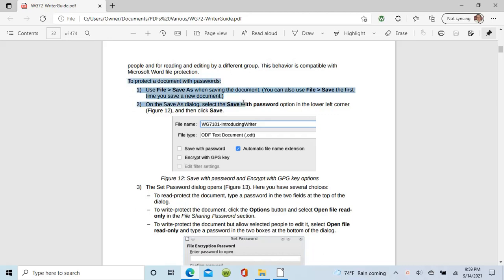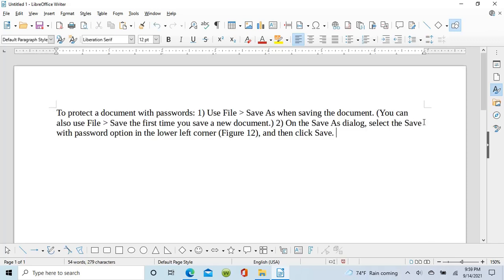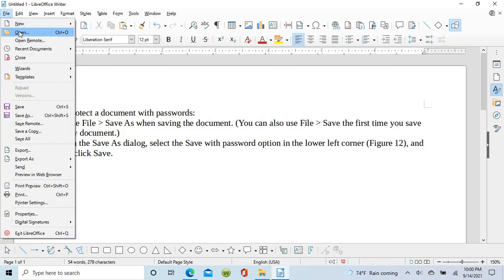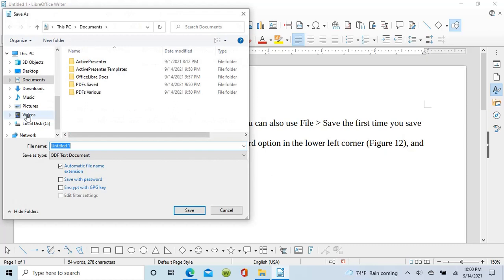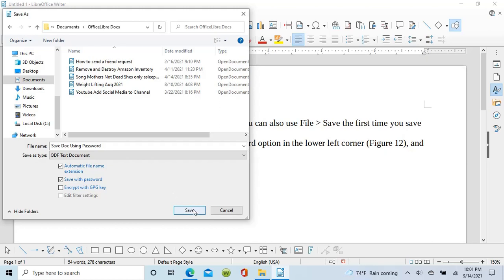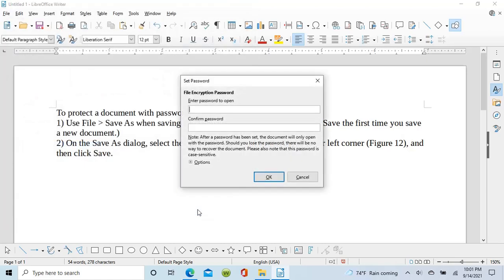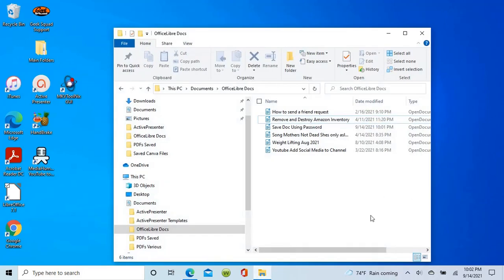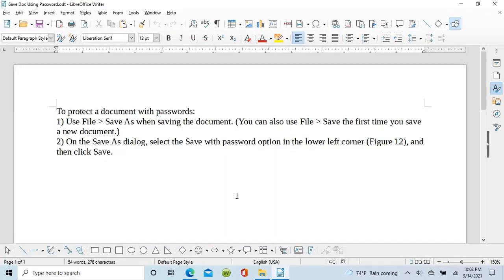LibreOffice Password Protect Your Documents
This is is a short but to the point video. I won't waste your time. In this lesson you will learn how to password protect your documents.